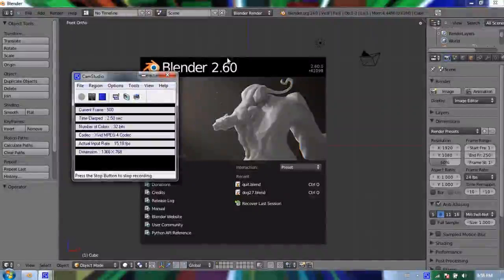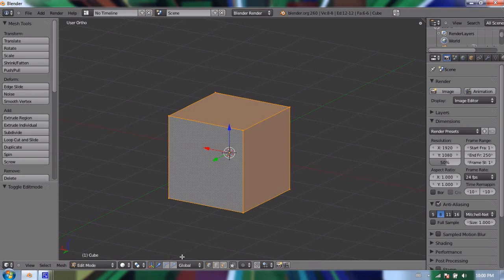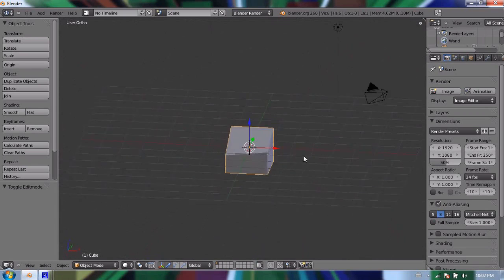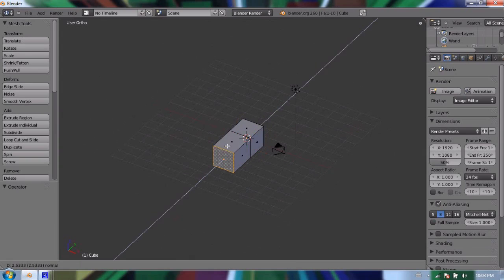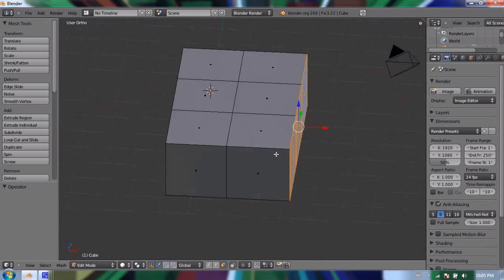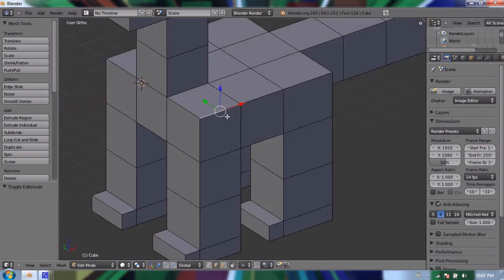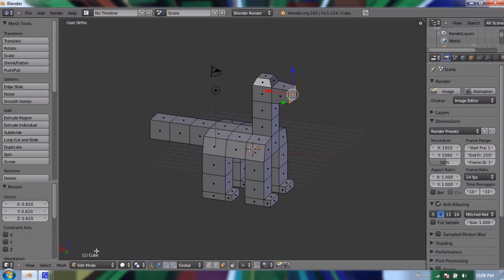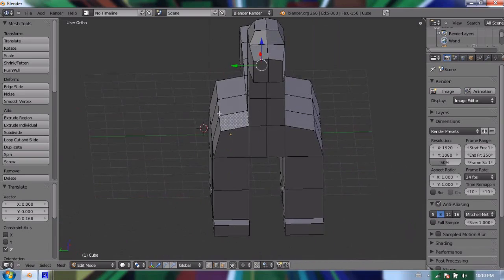Blender 2.6 Tutorial 05 - Edit Mode, Extrude, & Loop Cuts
In this video I discuss & demonstrate in Blender 2.6 how to get in and out of edit-mode, how to transform vertexes, edges, and faces, how to extrude faces (to make a simple animal shape), and how to use the Loop Cut tool to add more detail to a mesh [box modeling].